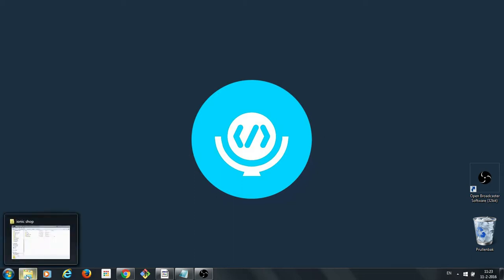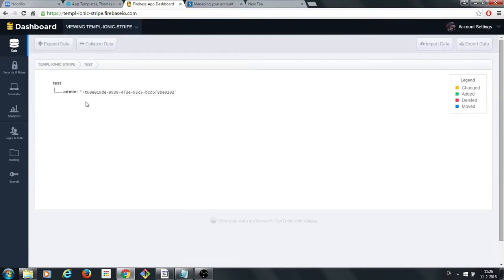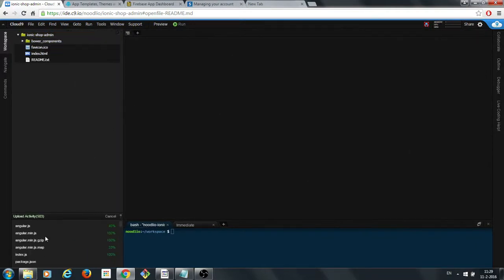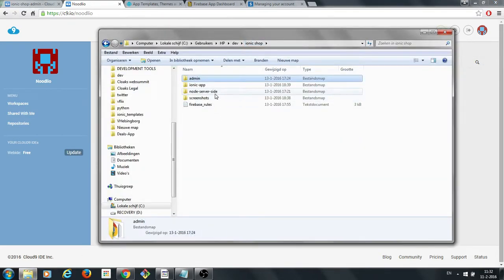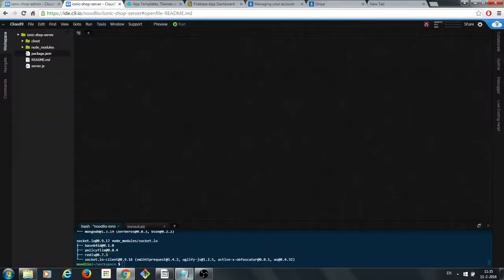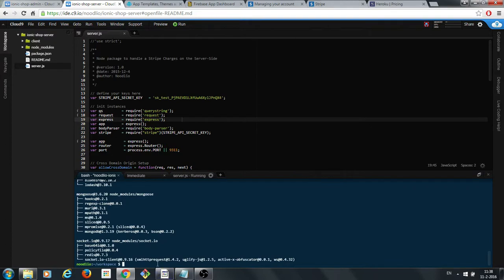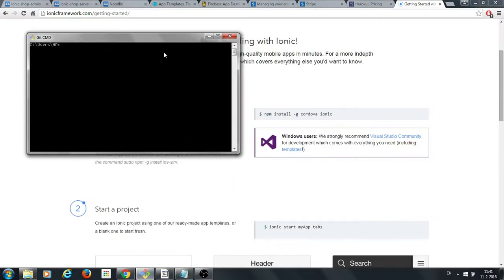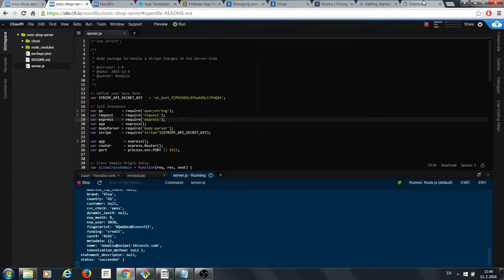Ionic Shop - Tutorial on Setup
A brief tutorial on how to setup Ionic Shop - a Complete eCommerce Template with Stripe Payments.